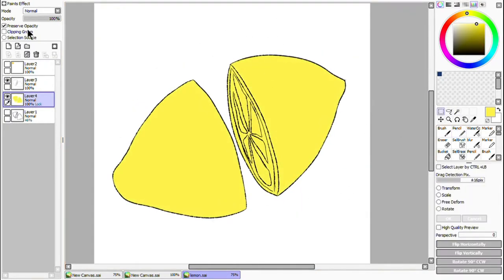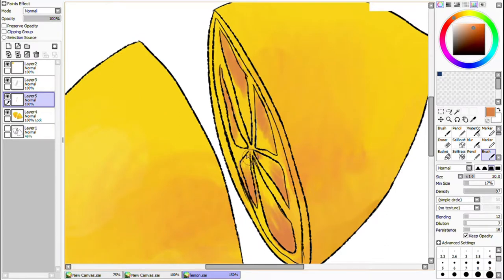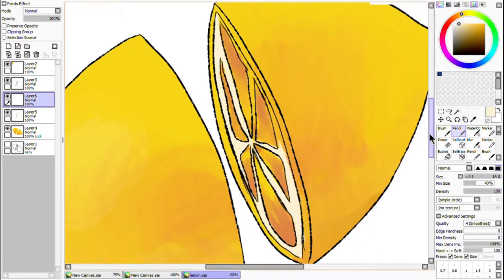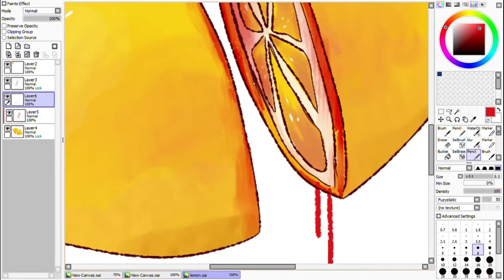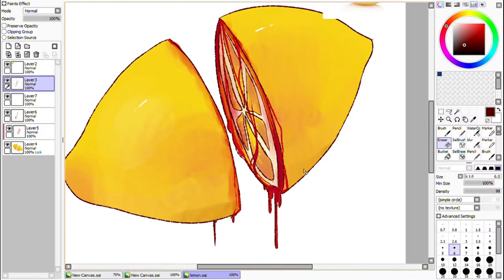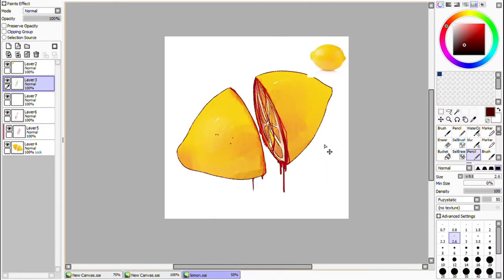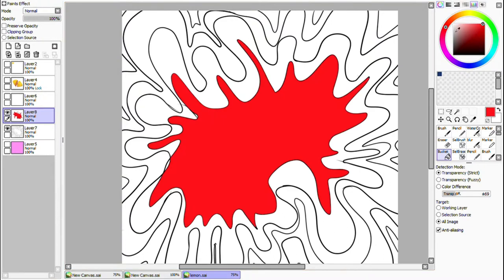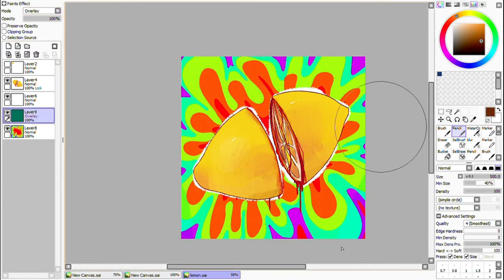shauns nut closet with lemon speedpaint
horrible 0/10 stars dont watch ew